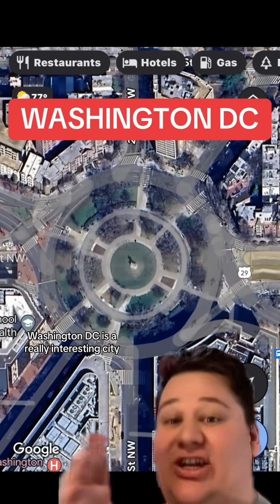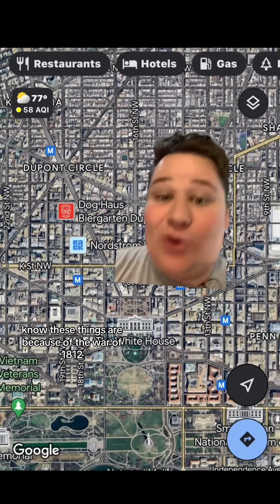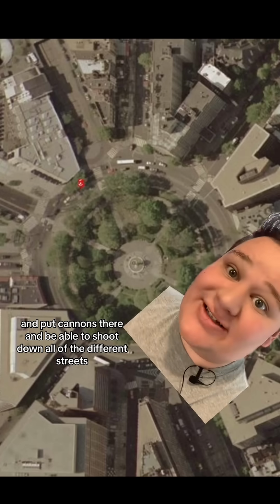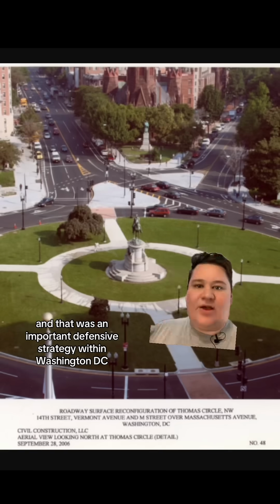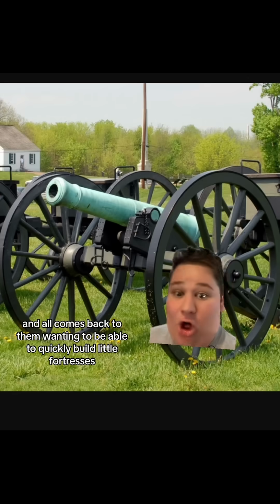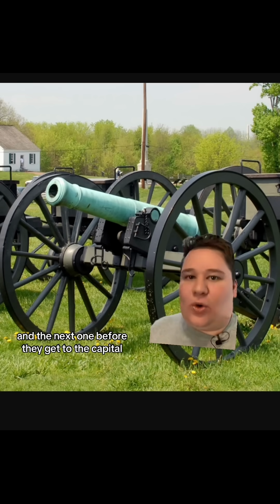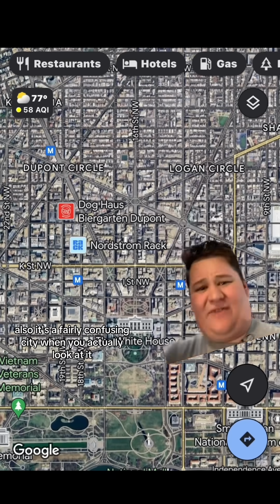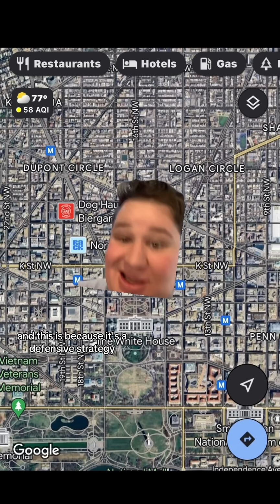WASHINGTON DC HISTORY